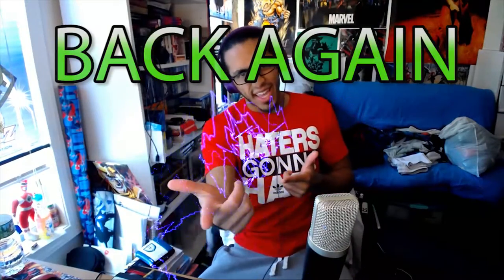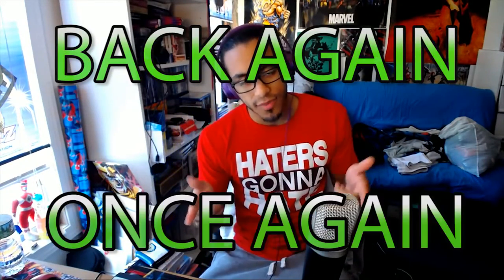Type: Null is MAGNUM OPUS!? | Reaction Video [I CALLED IT]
Lockstin is the homie. Watch me react to his latest release.

Donate for a chance to win a copy of Pokemon Sun or Moon!

Follow HouseTop!